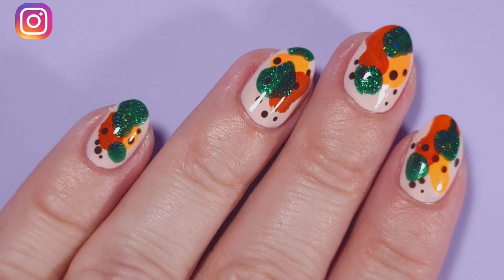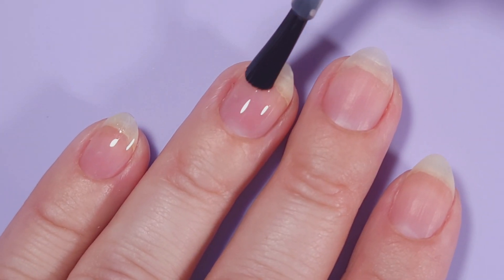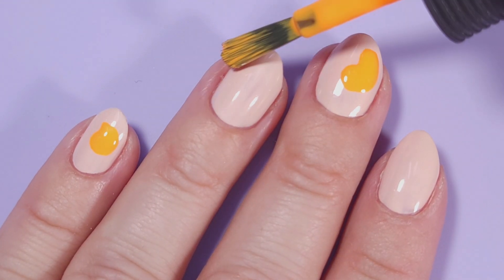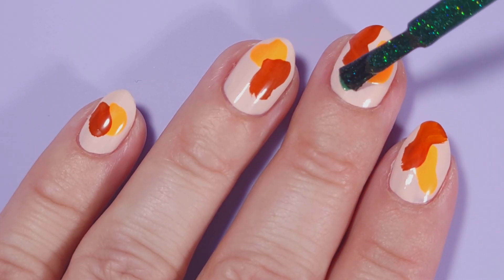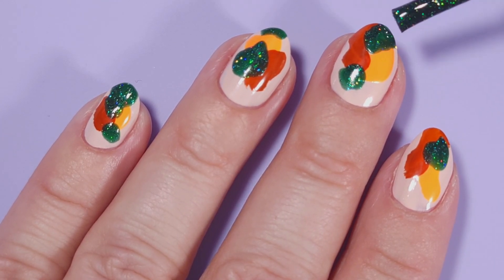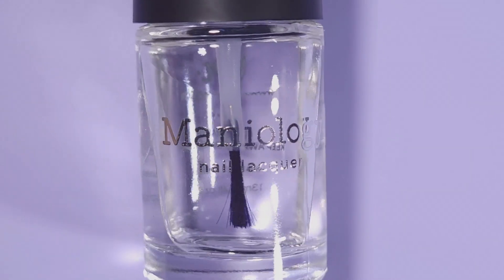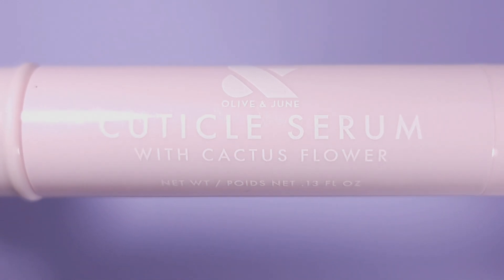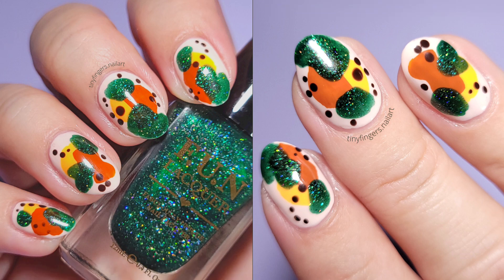Abstract fall nail art | Super easy and fast fall nail design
Fall is already here! If you don't know what to do with your nails, do this! a super simple, abstract, easy and fast fall nail art.

Hi guys! Today I want to share with you a simple, easy and fast manicure. You can play with the polishes that you got on your collection and create some fun abstract nail art.

I only used the brushes that comes in the bottle and a dotting tool (it can be replaced for a toothpick). You don't need much.

If you follow me on social media, you would know that I was less active the last month because I moved, but now I'm back with more nail art and I'll be sharing more manicures soon.

If you are new to stamping or if you can't make it work, check out these videos:

Products used in this video:
* Base coat - First base from Essie
* Base color - Romantic Peach - Sally Hansen Good, kind & Pure
* Yellow - Tangerine dream - Orly
* Orange - Chrysanthemum B032 - Maniology stamping polish
* Green - Ornament - F.U.N Lacquer
* Brown - Warm Cacao - Sally Hansen Good, kind & Pure
* Smudge free top coat - Maniology
* Good to go - Fast dry top coat - Essie
* Cuticle serum - Olive & June

If you don't know, I live in Montreal, Canada. So, I thought this info would be helpful if you live in Canada too .

*Harlow&Co (sells Maniology, Lina nail art supplies x stamping)